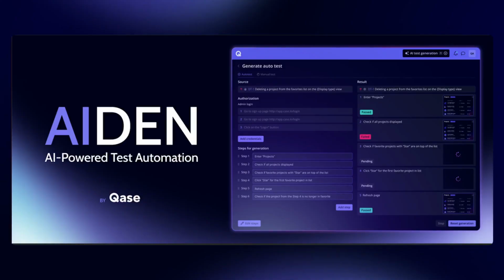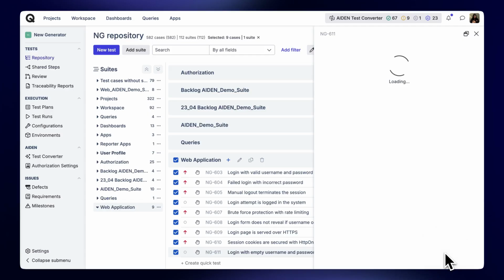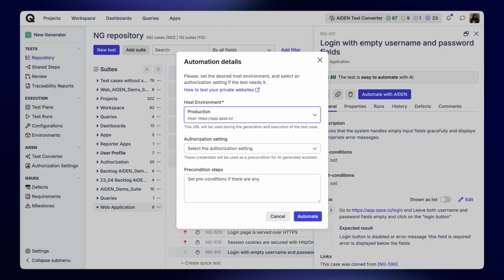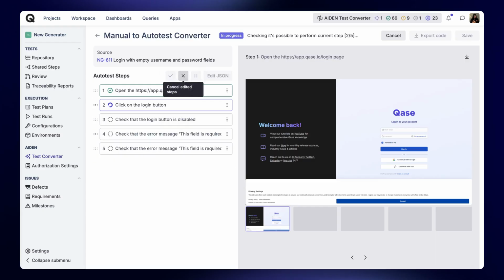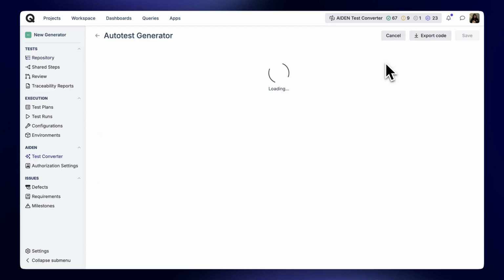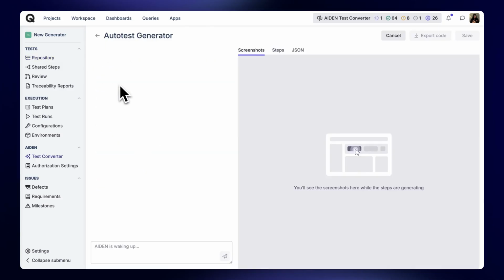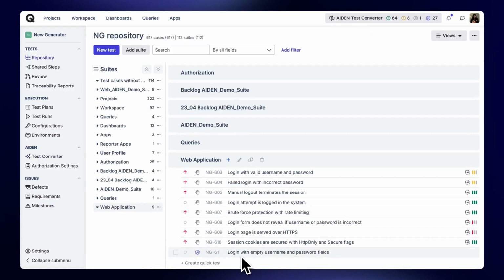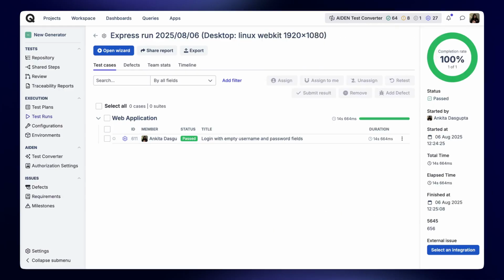Qase AI / AIDEN - QA Architect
This Qase tutorial covers:

Introduction
        What is Aiden?
        Benefits of moving from manual to automated testing

Run Advisor Overview
        How Run Advisor evaluates manual test cases for automation
        Color-coded recommendations (green, yellow, red)
        Suggestions and improvement tips for manual tests

Preparing Tests for Automation
        Selecting tests for automation
        Setting up test environments (public/private sites)
        Configuring authorization and login steps

Automation Workflow
        Converting manual steps to automated steps
        Reviewing step-by-step feedback and screenshots
        Editing steps (plain language or advanced JSON)

Managing Generated Tests
        Monitoring live progress and notifications
        Reviewing and saving completed automated tests
        Exporting code in various supported formats

Creating Tests from Scratch
        Generating automated tests directly from user descriptions
        Real-time feedback and output

Test Execution and Reporting
        Running tests on CaseCloud
        Accessing detailed reports with videos, traces, and screenshots